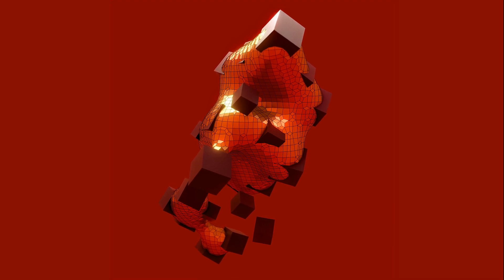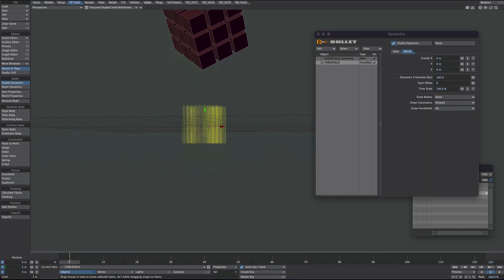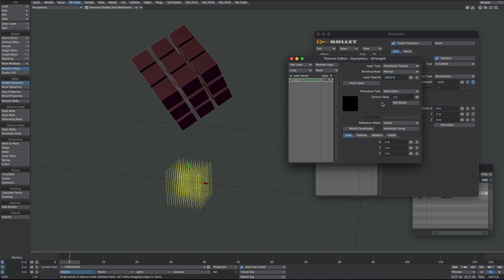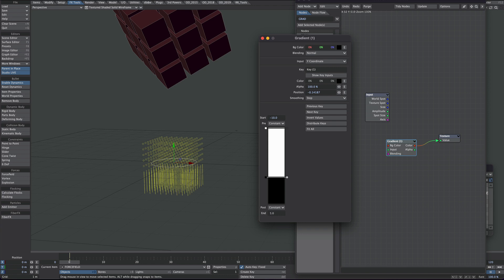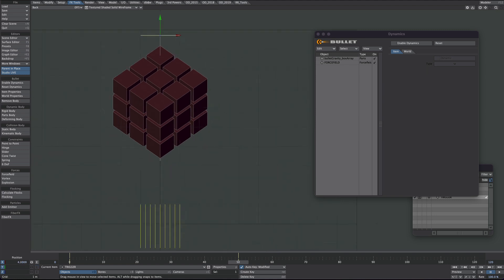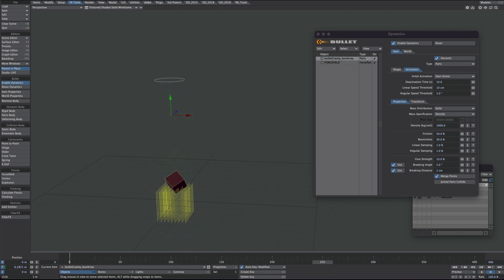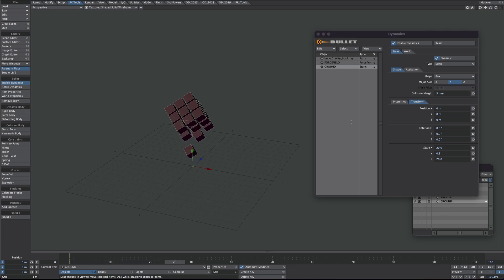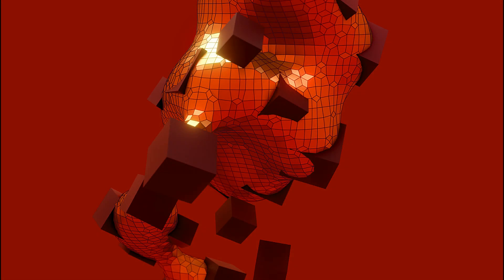LightWave 3d: Part 1 - Bullet - openVDB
In the shed today: using Bullet’s Forcefield to simulate gravity to stagger the fall of multi “part” objects. Part 2 will cover a couple of openVDB and displacement approaches.

Db&w's Channel Blender node is used a lot (because it's great!). You can easily replace these natively using Vector Scalar and/or Make Vector nodes.

00:00 - Introduction
00:28 - Bullet Parts
00:52 - Gravity
01:48 - Forcefield Texture
03:20 - Gradient
06:14 - Activation Time
07:31 - Ground
08:26 - Tweakage